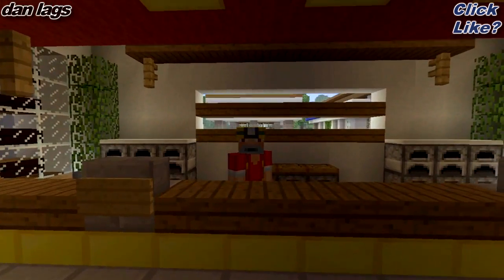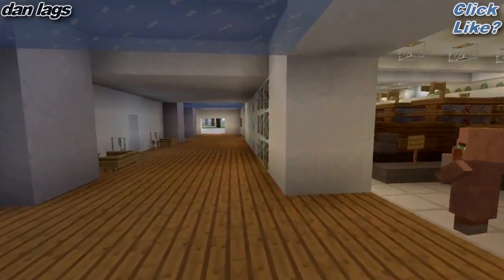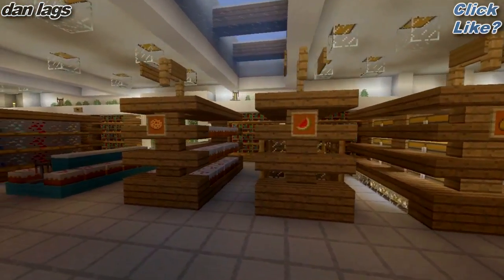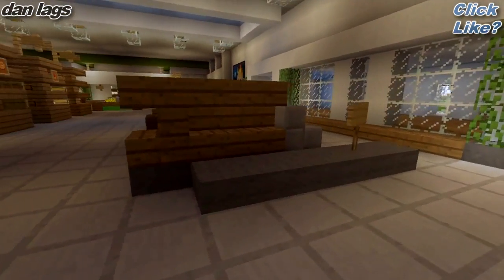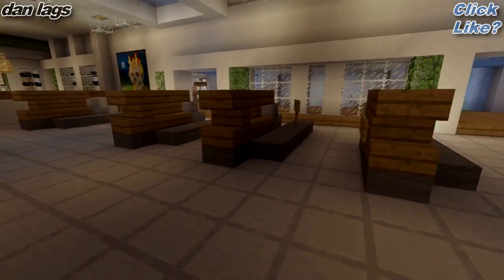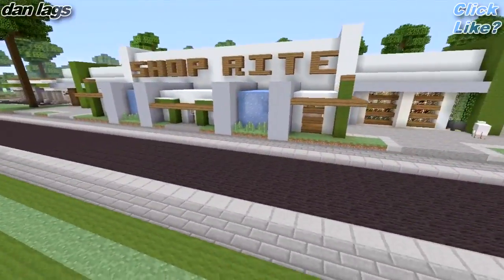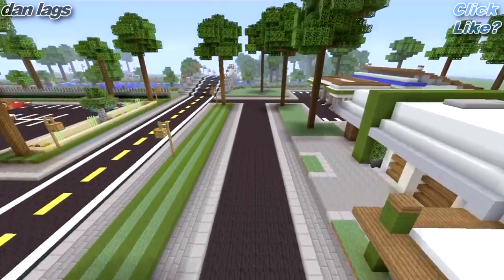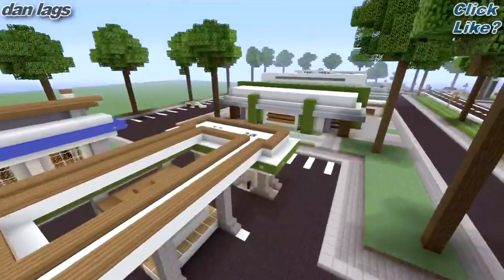Minecraft Xbox 360: Modern Supermarket + Gas Station!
-dan lags :)